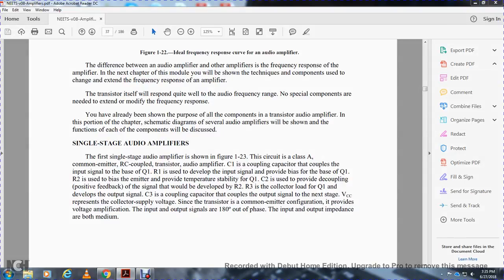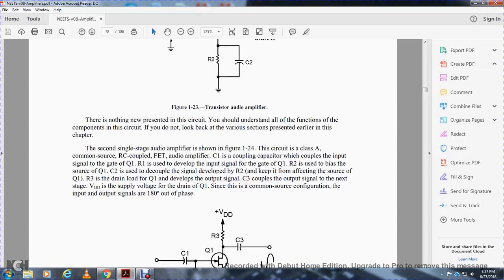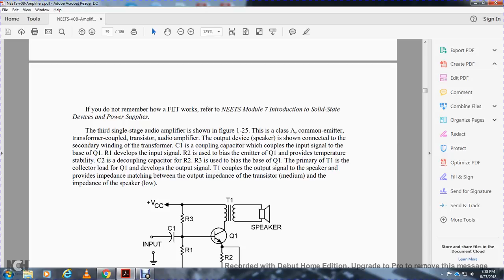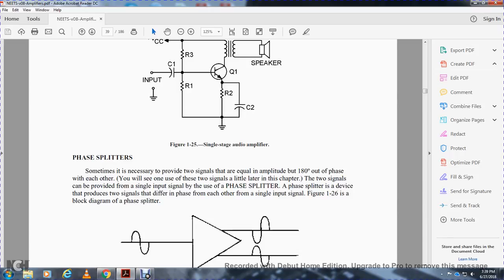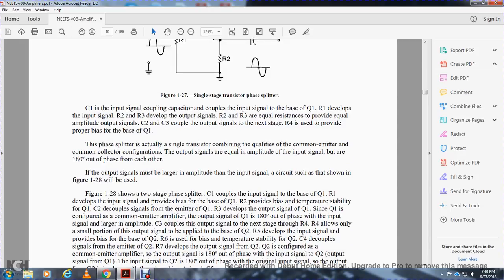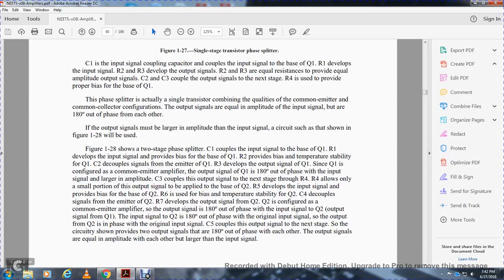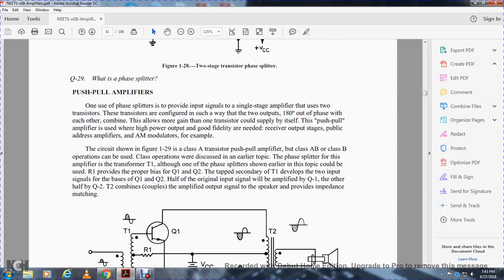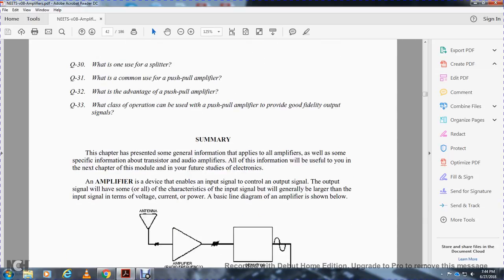NEETS MODULE 8 INTRO TO AMPLIFIERS CHAPTER 1 PART 2